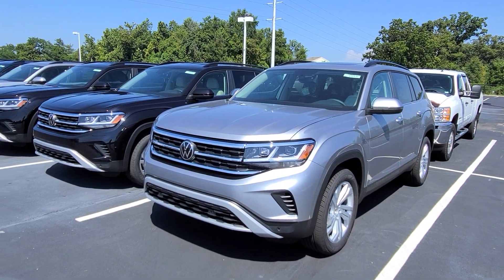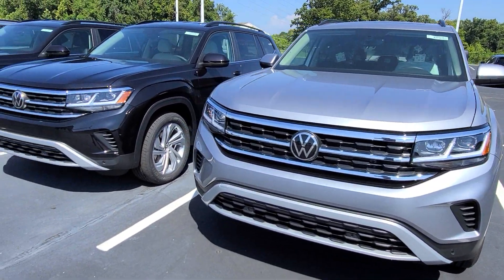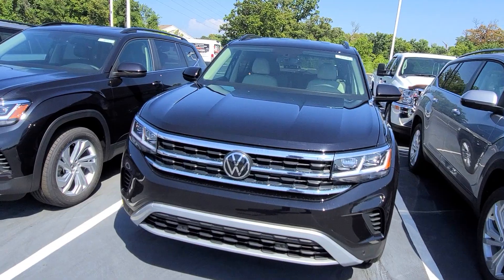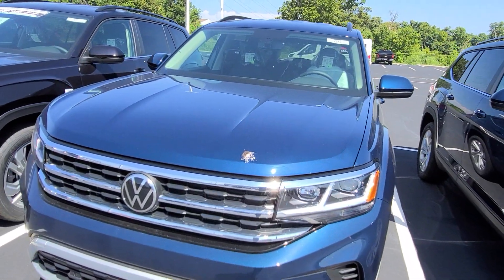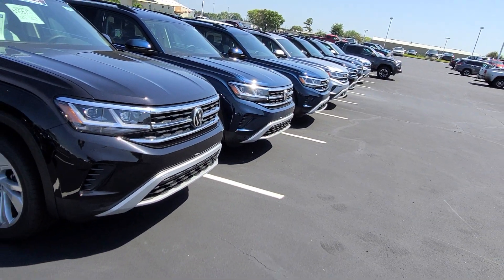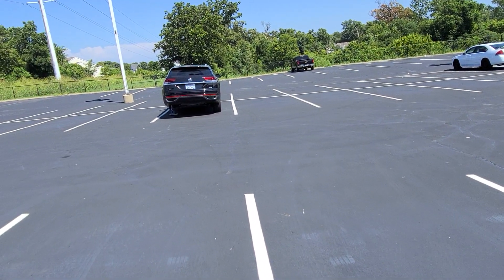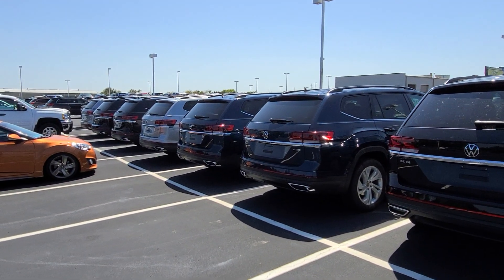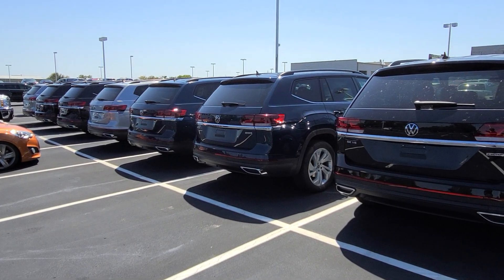We got 7 more Atlases in! We now have SOME inventory!